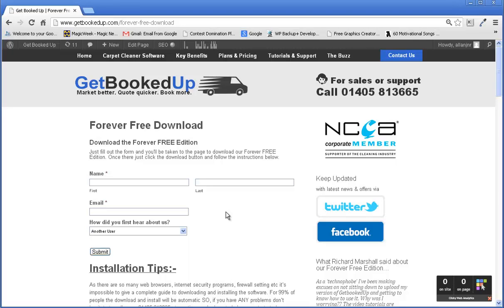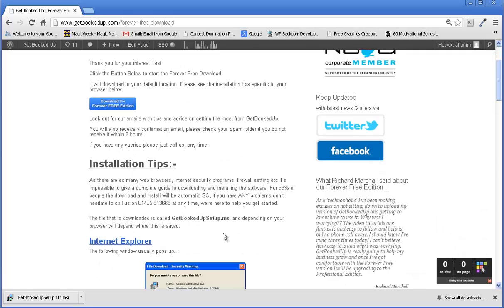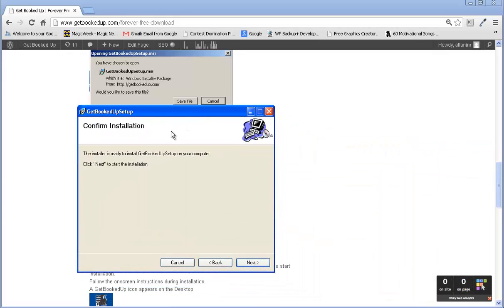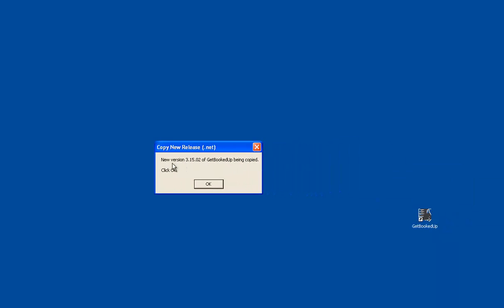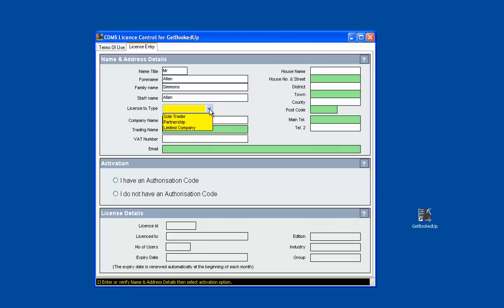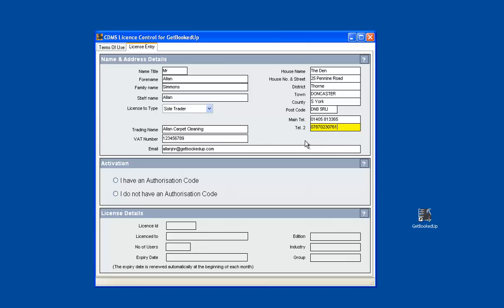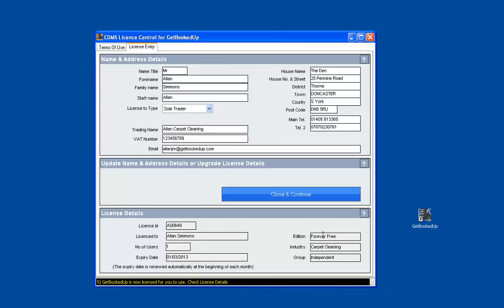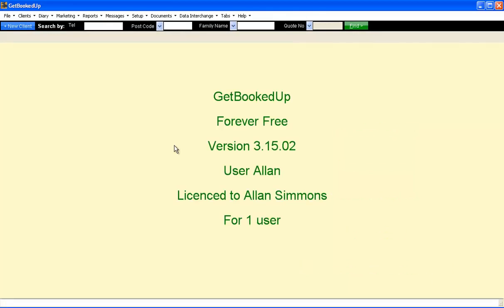Forever Free Download and Install.mp4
How to download, install and authorise the Forever Free Edition of GetBookedup Software for carpet cleaners. Please excuse the poor audio at times.